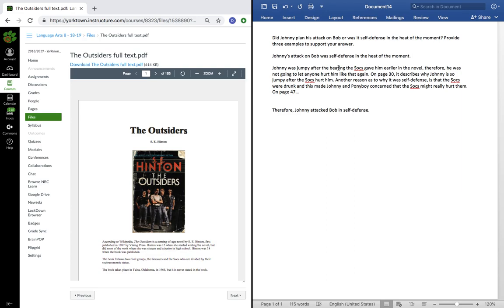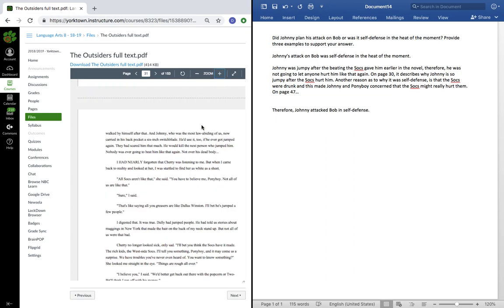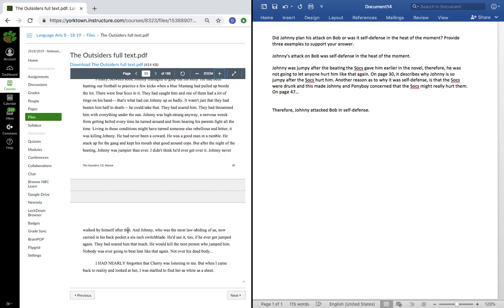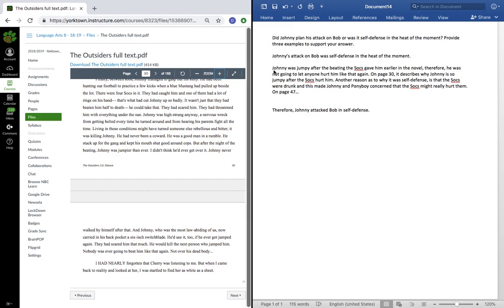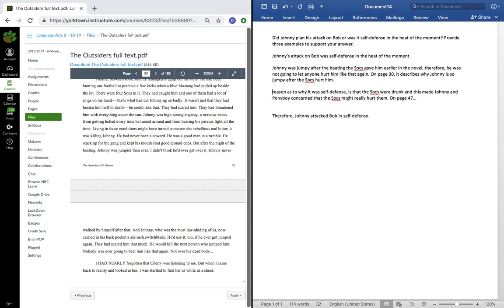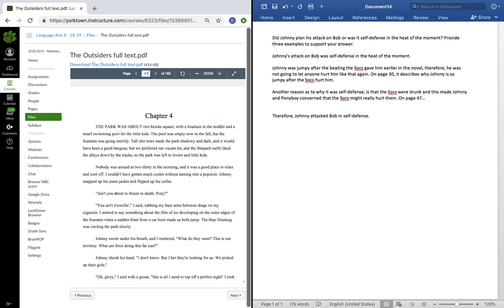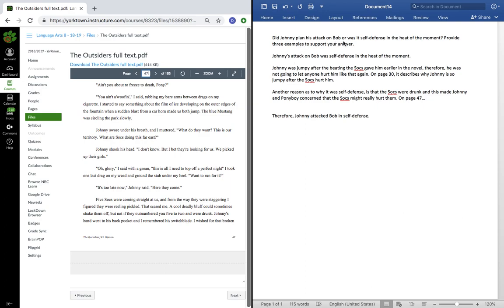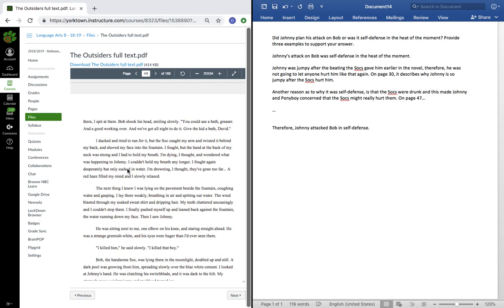How to answer an extended response